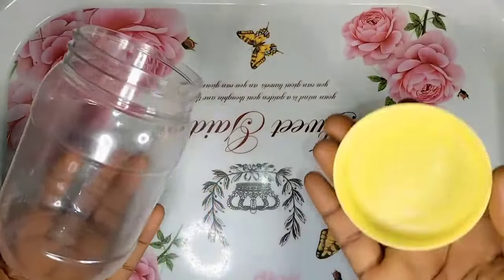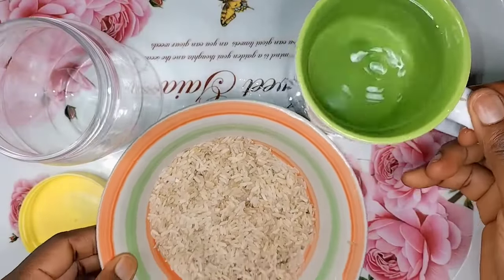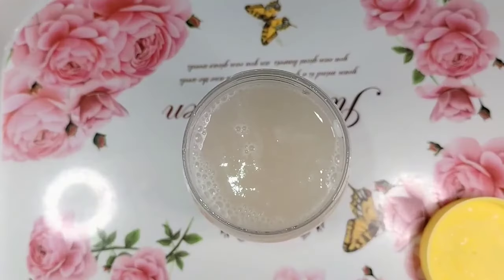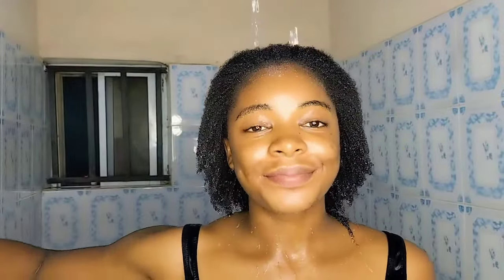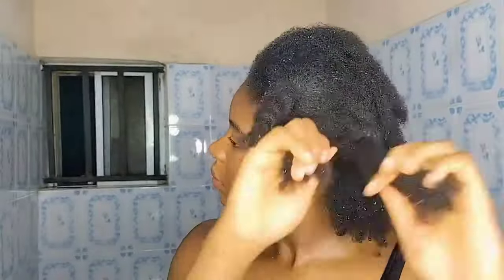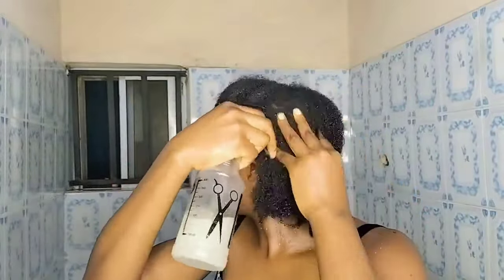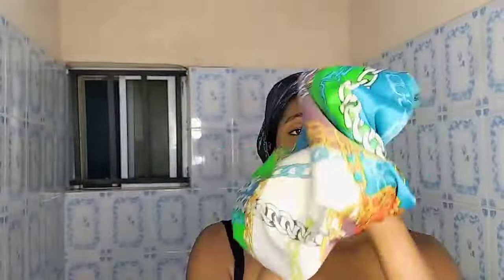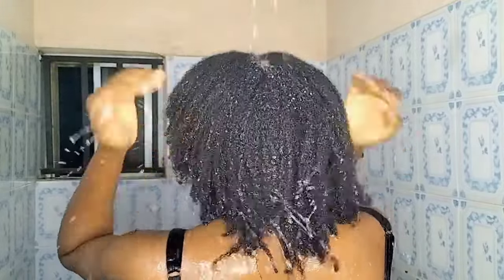How I Grew My Hair In Just 2 Weeks With Rice Water!!! | How to make Rice Water for fast hair growth